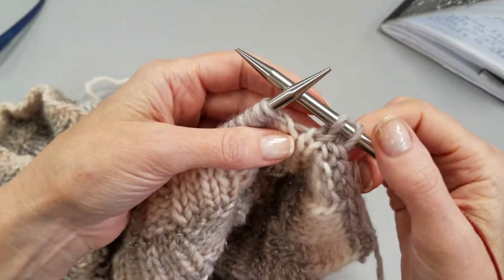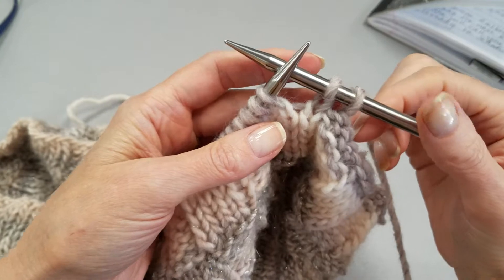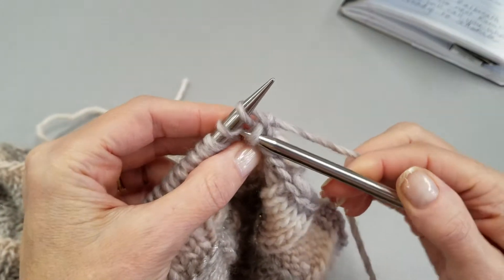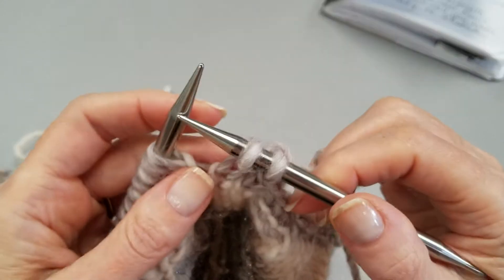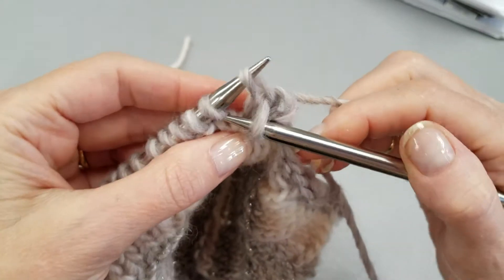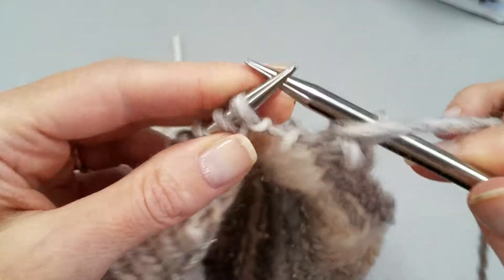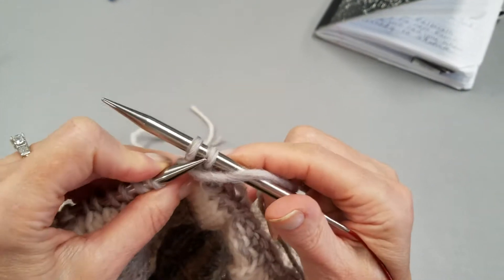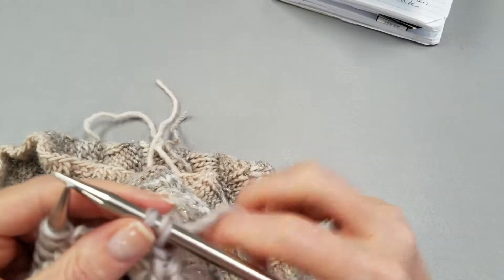Knitting a stretchy bind off - Suspended bind off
Want a stretchy bind off for your knitting? The suspended bind off is a little known way to help prevent your bind-off from being too tight.  and I'll walk you through the suspended bind off so your bind off will be more elastic and flexible.